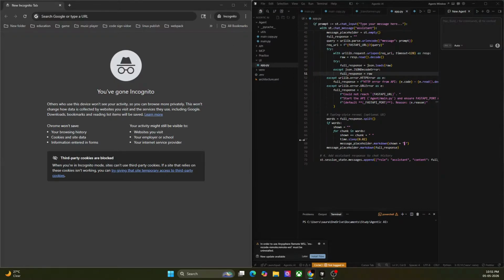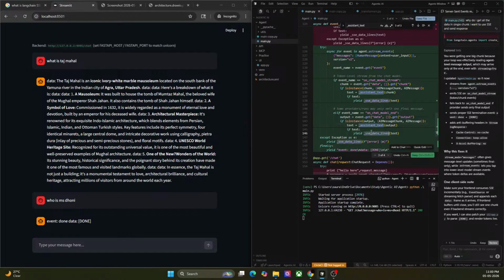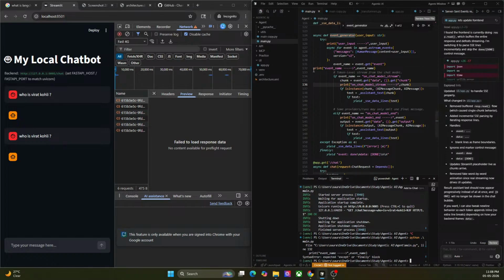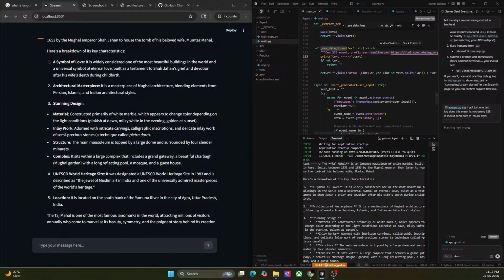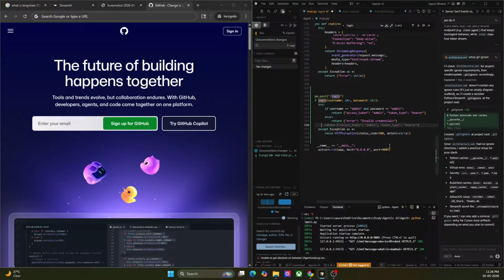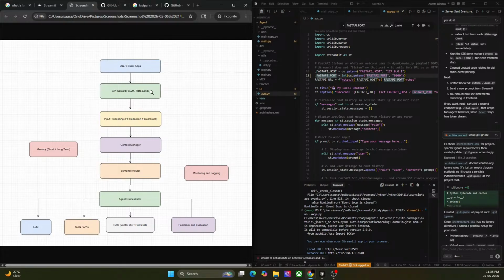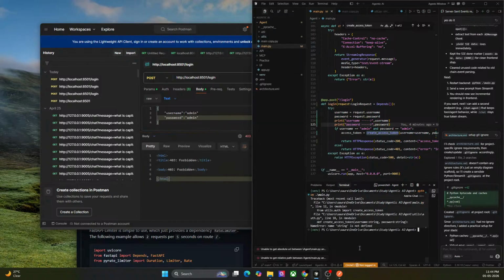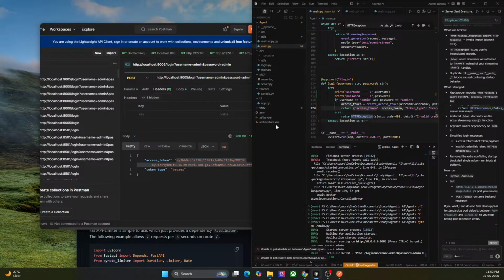Part 3 - Build a Professional AI Chatbot from Scratch (Live Coding)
In this live stream, we will build a professional AI chatbot from scratch 🚀

This is not just a demo — we’ll cover how real-world chatbots are built and used in production.

What you’ll learn:
✅ Chatbot architecture (frontend + backend)
✅ Integrating AI models
✅ Streaming responses like ChatGPT
✅ Using LangChain / MCP
✅ Handling real-time conversations
✅ Deploying your chatbot

Perfect for:
- Developers exploring AI
- People building SaaS products
- Anyone interested in GenAI

Tech Stack:
Node.js | LangChain | OpenAI | WebSockets | React (optional)

Drop your questions live and let’s build together 🔥